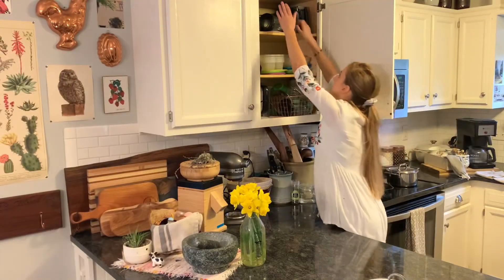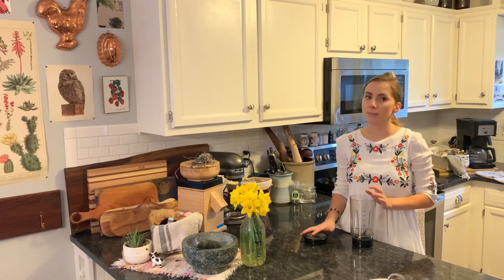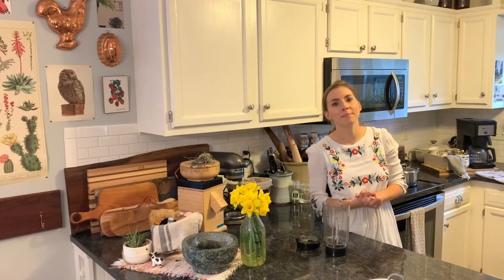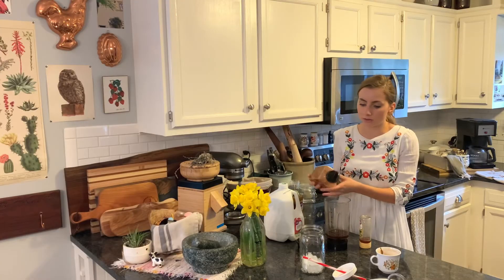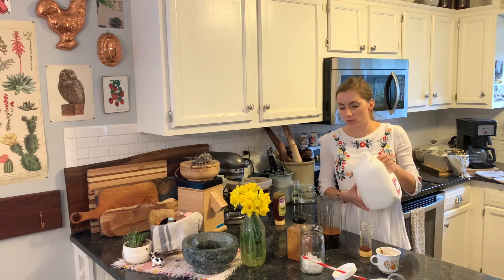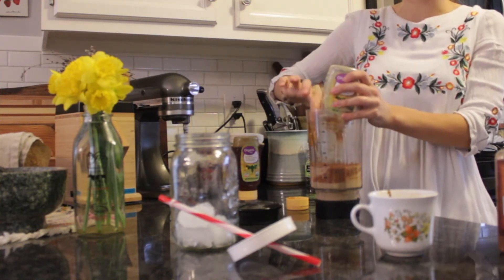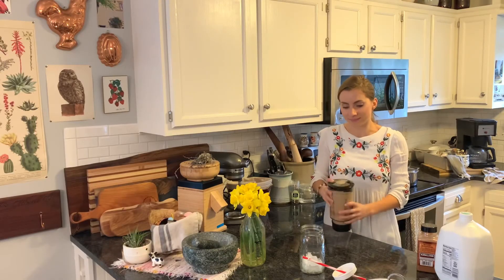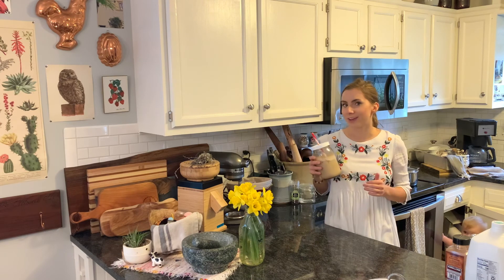easy HEALTHY Starbucks iced coffee copycat!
Move over Starbucks! There's a new healthy iced coffee in town!

Love Starbucks but tired of throwing all your $$ down the drain? This recipe is for you! Try my simple healthy iced coffee Starbucks copycat!!

All you need is:

4 shots CHILLED espresso or 1 cup brewed coffee
1/2 cup to 1 cup whole milk or milk of choice
1-2 TBSP honey
1/2 teaspoon or to taste cinnamon
Combine ingredients & SHAKE SHAKE SHAKE
Pour over ice & enjoy!

COFFEE FAVES:

MY ESPRESSO MACHINE(similar)

OUR FAVORITE COFFEE

ICED COFFEE CUP

OTHER FAVES:

EINKORN ALL PURPOSE FLOUR

EINKORN WHEAT BERRIES

MASON JARS

BERKEY WATER FILTER

MY GRAIN MILL

MY WHISK

MY KNIVES

CASE'S KIDS CRINKLE CUTTER KNIFE

BEESWAX CANDLES